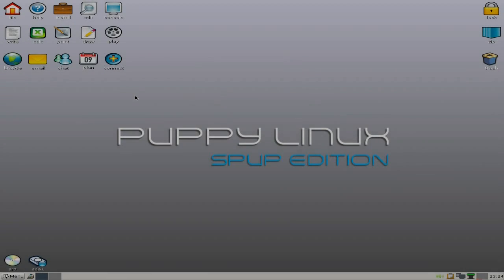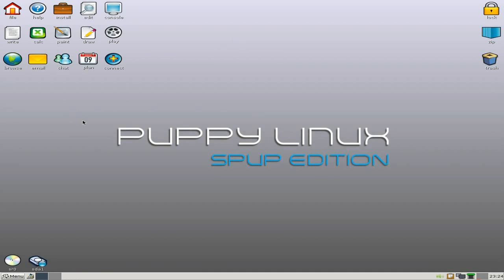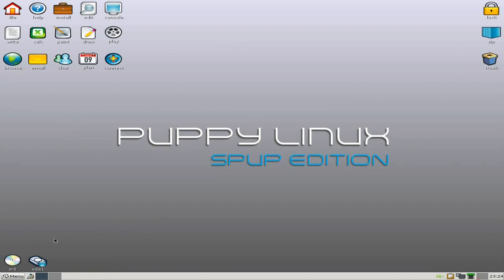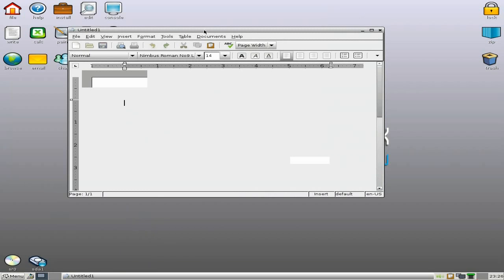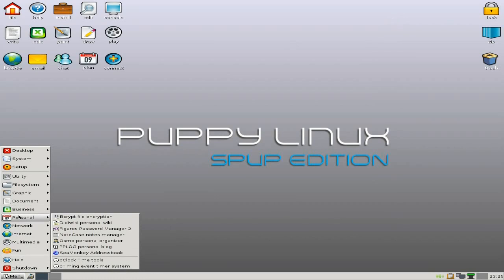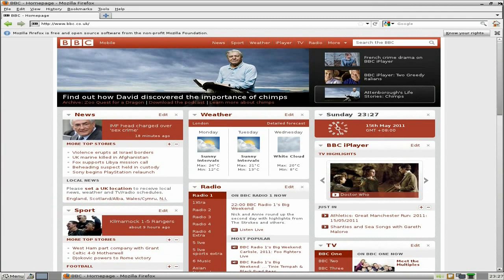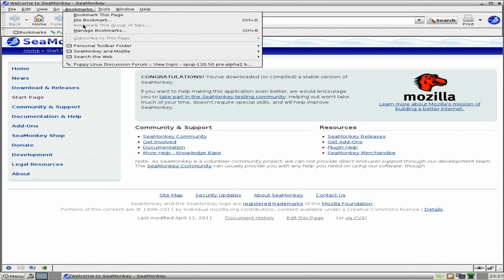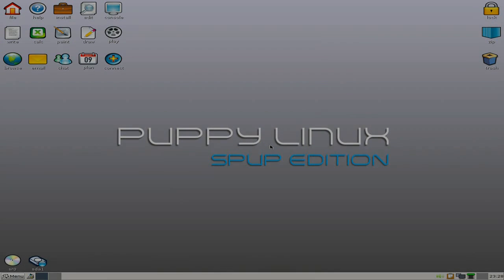Soon To Be Born......A New Puppy Linux..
Here we look at the pre-alpha of the soon to be new puppy Linux, now based on slackware, now please dont ask me why this is so,but apparently this is the way it is going to go.
imo they should have stuck with the 5 pup for a bit longer and got it super done, but who am i to question, am just the messenger...
so lets hope they keep the new user base and can go forward, but am not to sure of that really. real pity really.
lets see how it goes. nuff said...